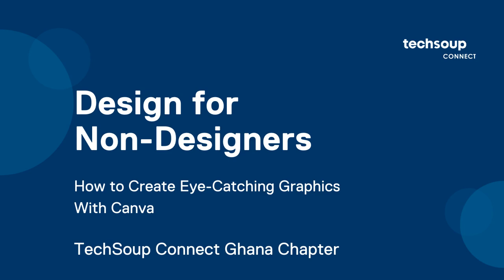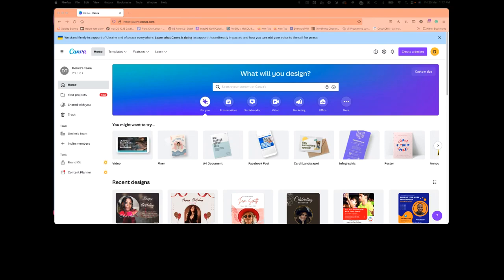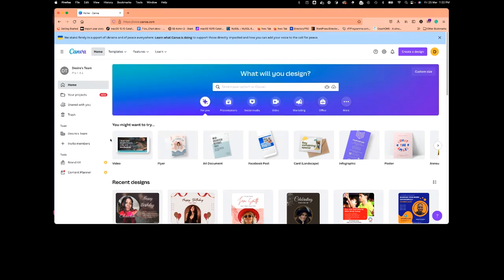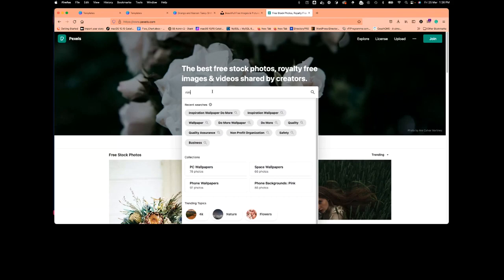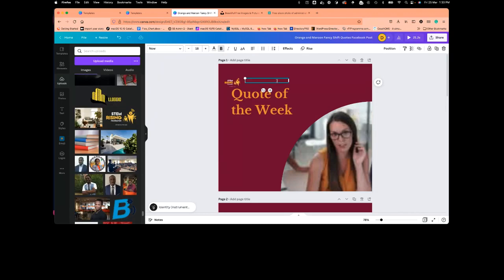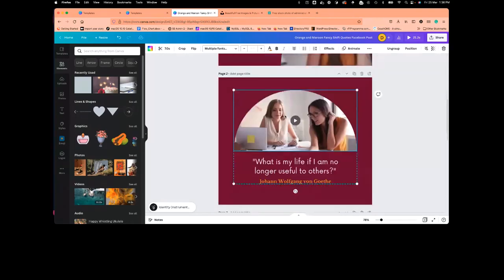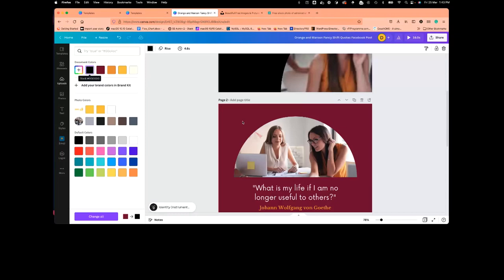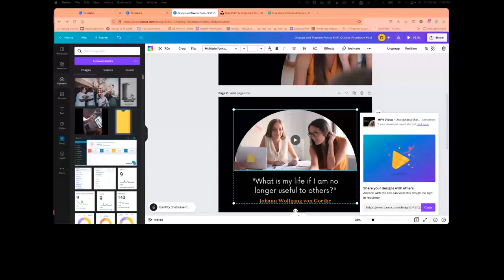TechSoup Connect Ghana: Design for Non-Designers - How to Create Eye-Catching Graphics With Canva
Hosted by TechSoup Connect Ghana on March 25, 2022.

You don't need to be a professional designer to create eye-catching graphics. Join us for an introduction to Canva, a free online design and publishing tool. Whether you're creating images for your social media campaigns or putting together a poster, Canva is a friendly and powerful tool.

BONUS: Nonprofits are eligible for 10 free pro licenses from Canva

In this workshop we will cover:

Basics of graphic design

Templates and formats

Animating your design

How to get Canva for Nonprofits

Branding

Creating a team and cooperation with others

Resizing a design

Removing a background

Connecting with external apps

Download your designs in different formats